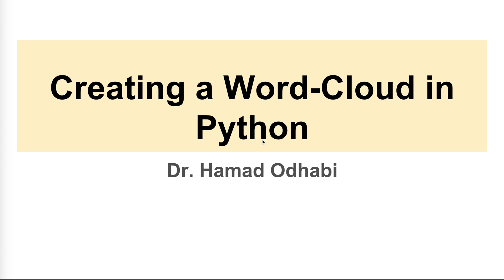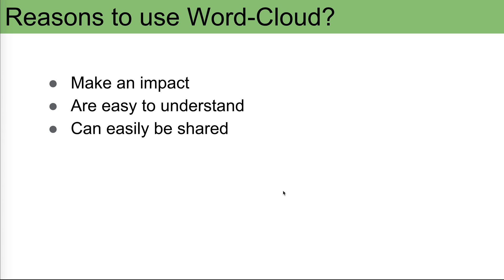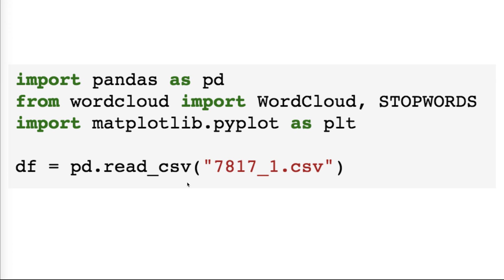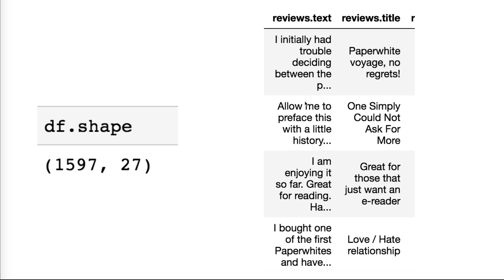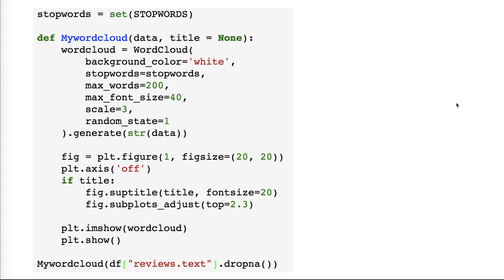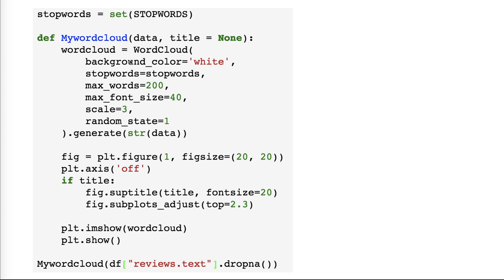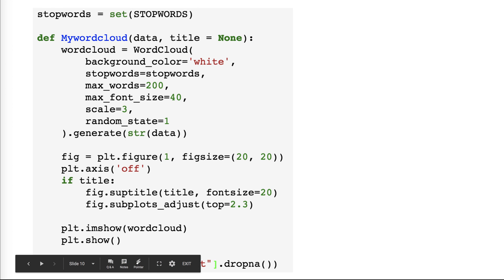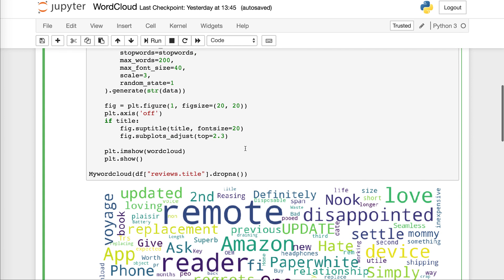Creating Word-Cloud in Python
This video discussed the use of word-cloud and how to create a word-cloud from an external data set.